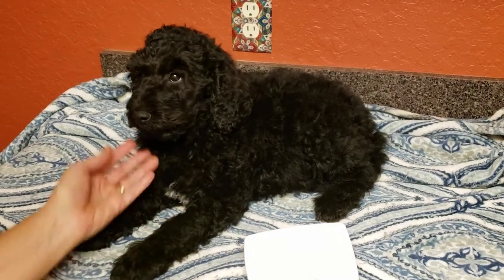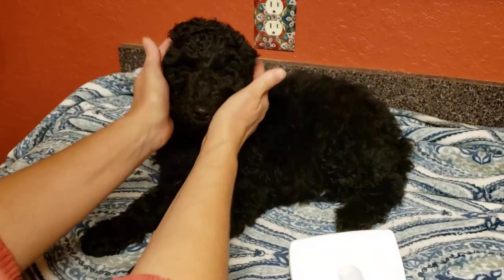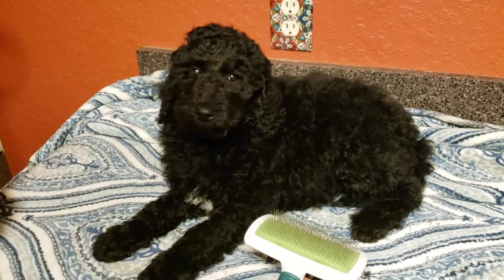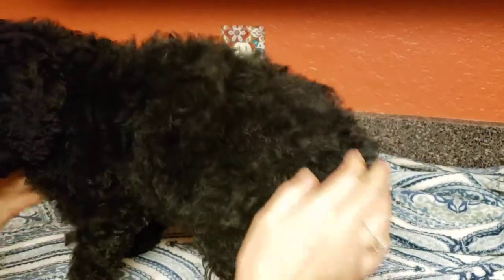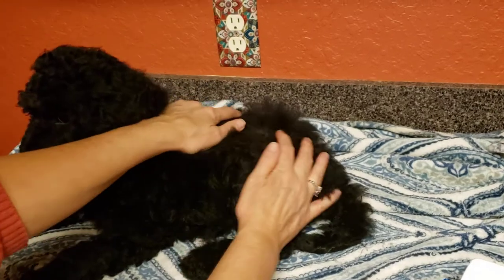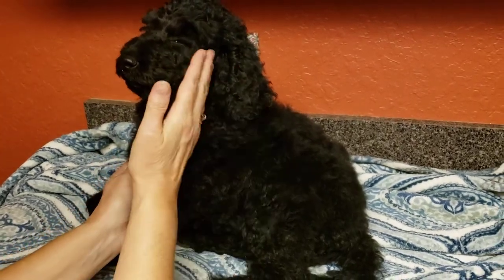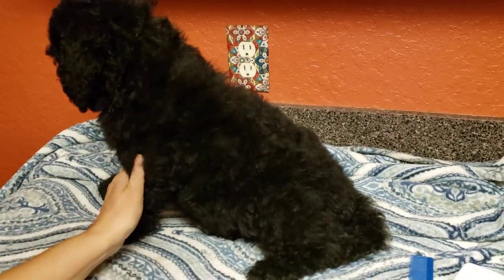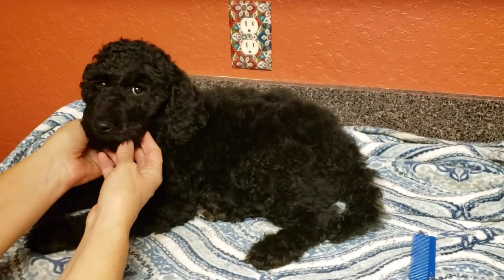Standard Poodle Puppy Grooming/ Using A Slicker Brush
We have our Black Standard Poodle "Onyx" here at Heaven's heart Farm in Central Florida.We are talking about grooming Standard poodles with a slicker brush to prevent knotting and matting.You can find links to great puppy supplies on our website.